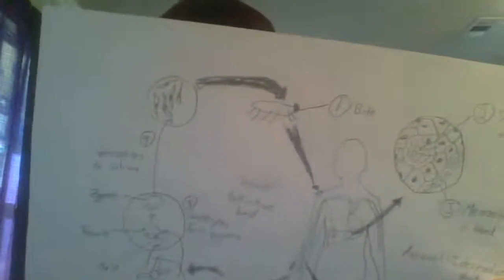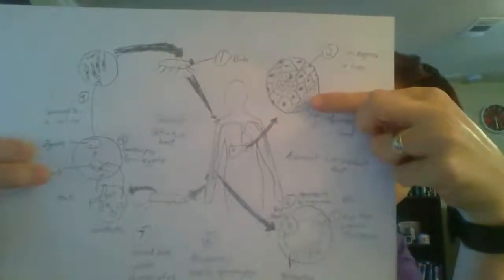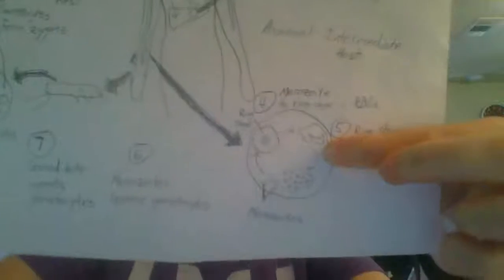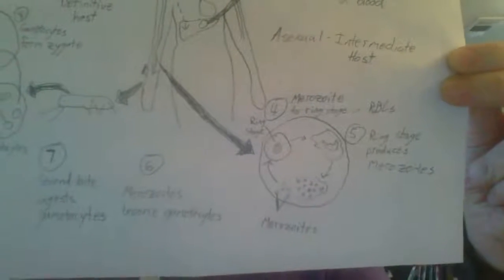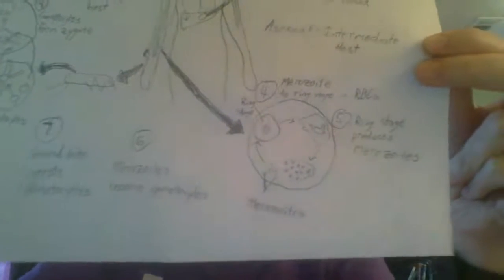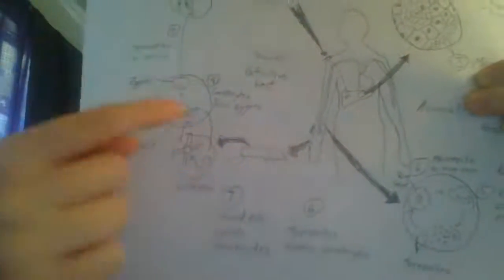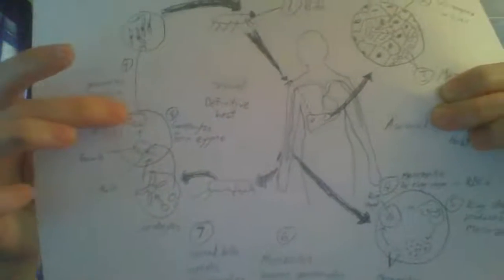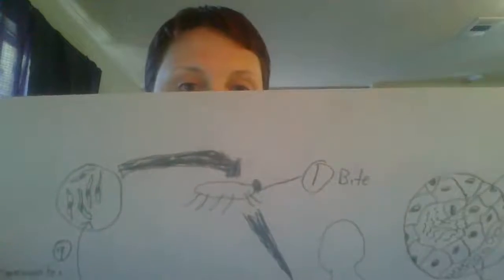Video Essay BIOL 2117 Parasitic Diseases